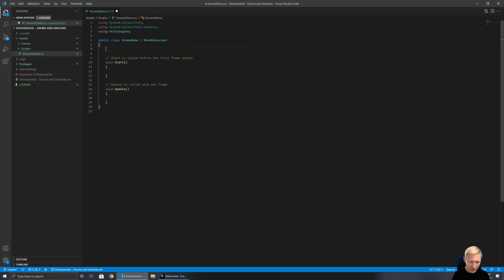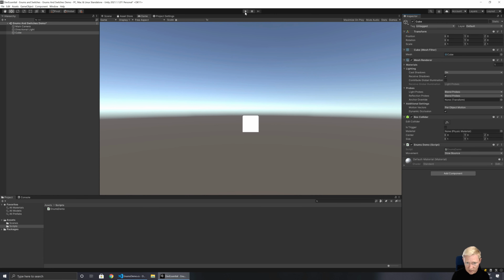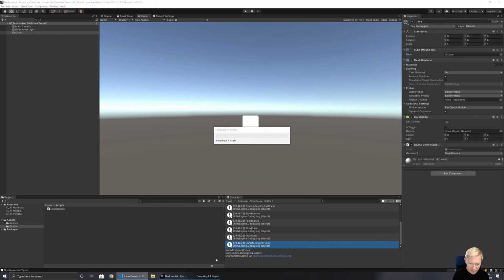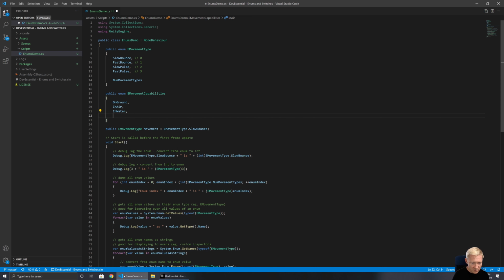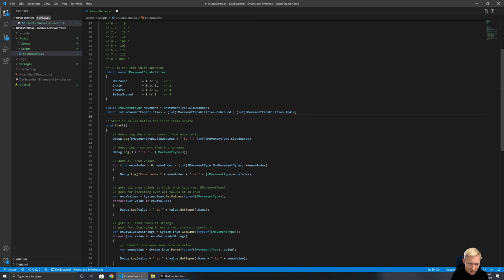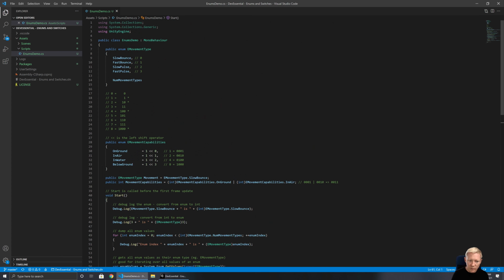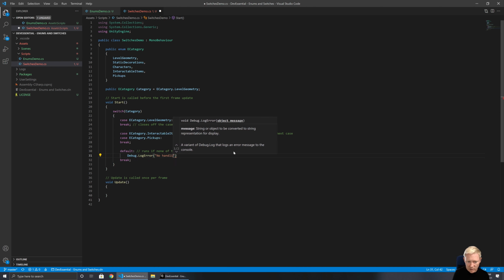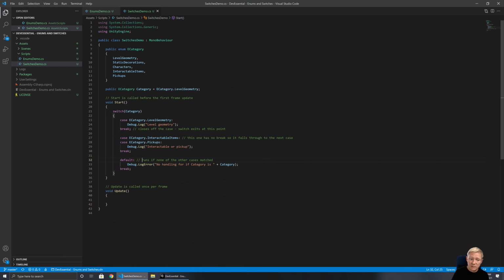Unity C# Tutorial: Using Enums and Switches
Enumerations can be used to create our own variables to use as categories. They are a group of names where each name has a corresponding integer value. Switches allow us to more easily test the value of a variable multiple times.